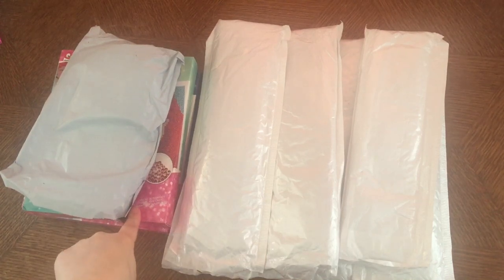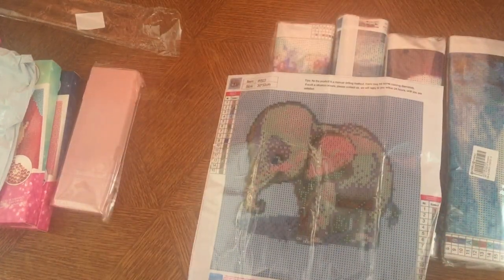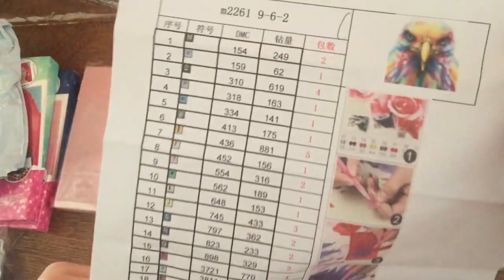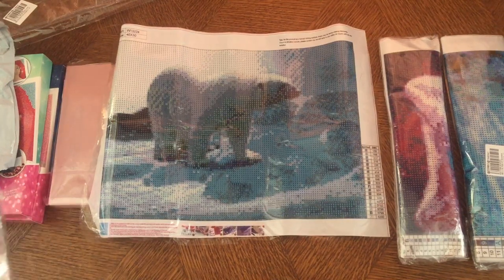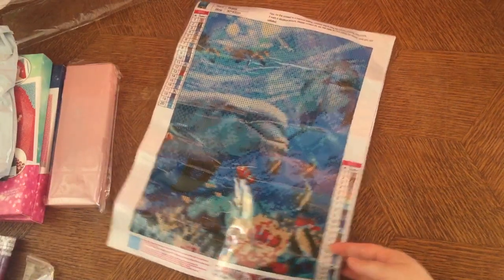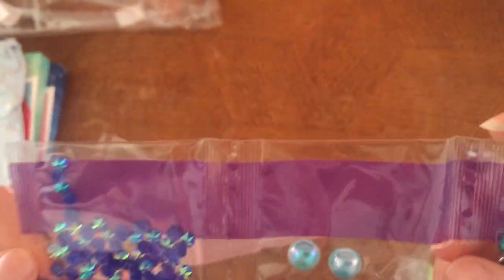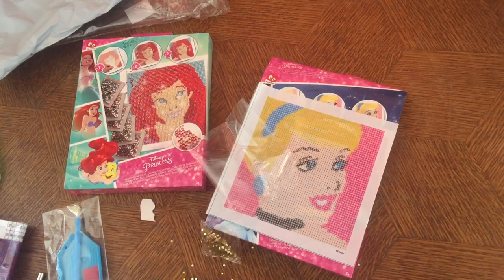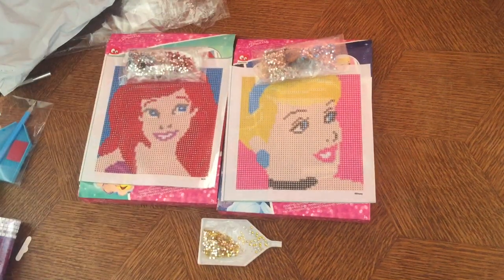Diamond painting unboxing eBay and action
Cute elephant

Galaxy wolf

Storage box